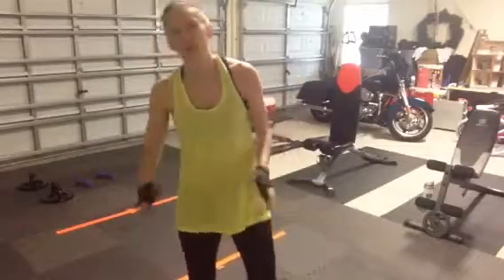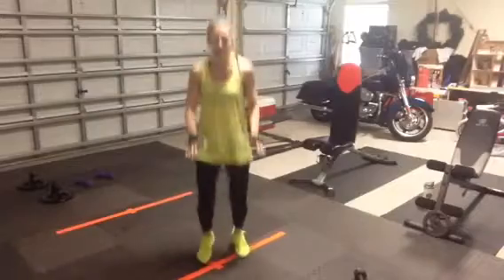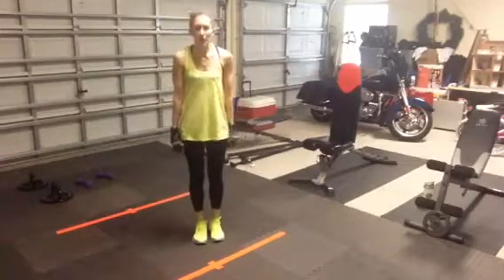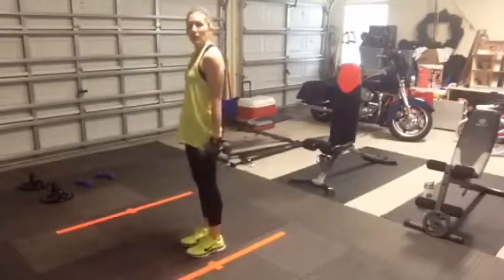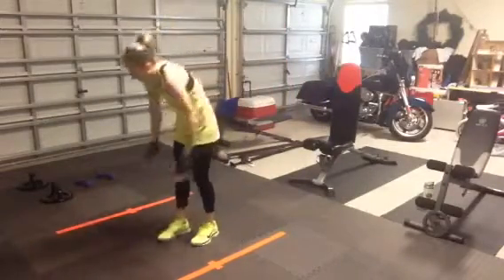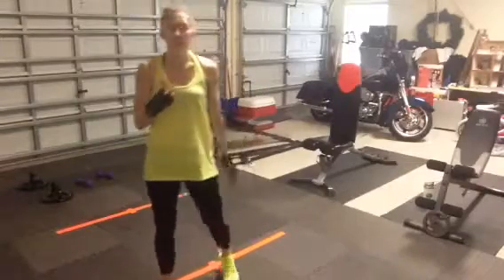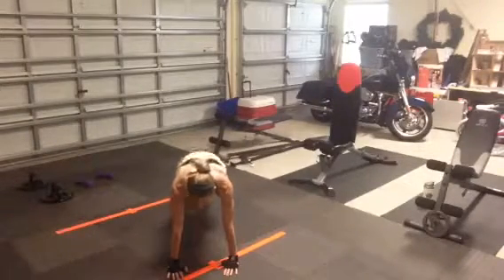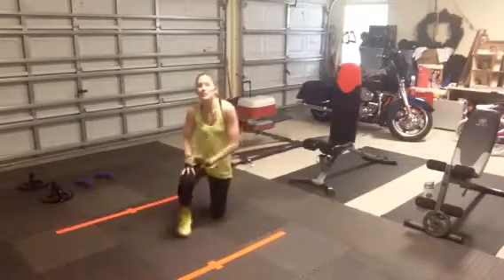Block 1 Cardio Circuit with weights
Do each exercise for 30 seconds each. Take a 30 second rest and then repeat for actual if Four Rounds